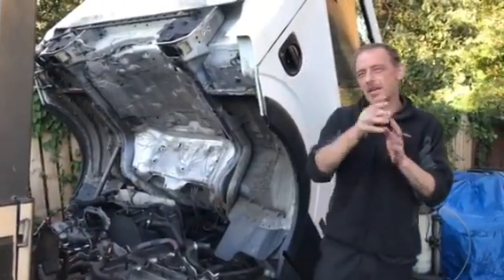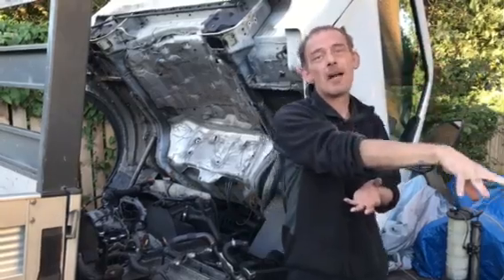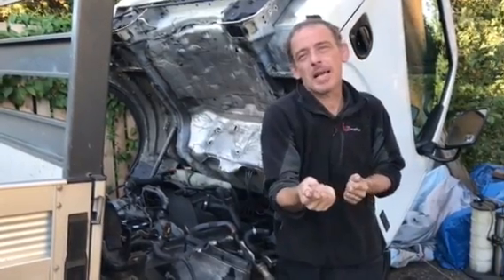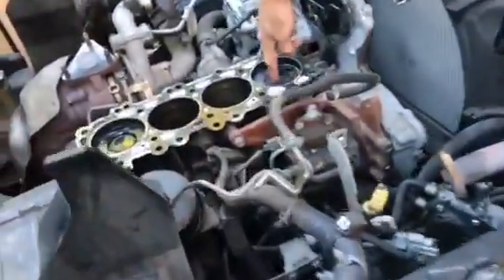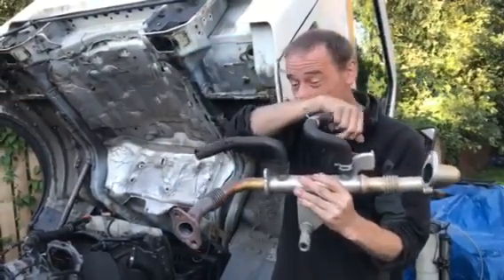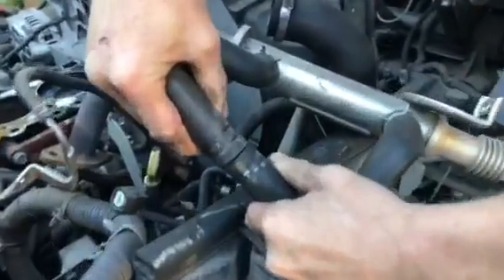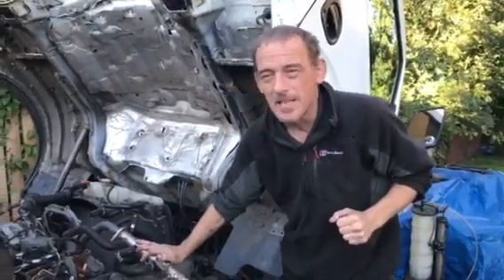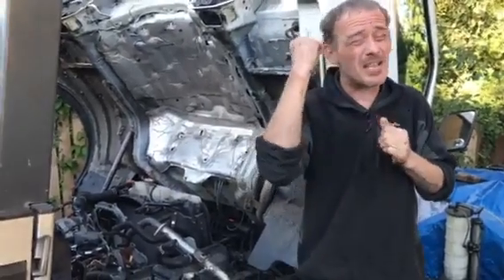Engine Hydrolocked (SPLIT EGR PIPE)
In this episode we show you how having a split EGR can cause your engine to Hydrolock and cause a lot of damage.